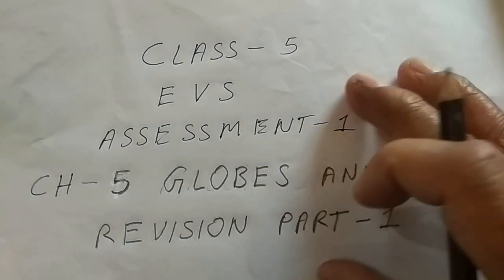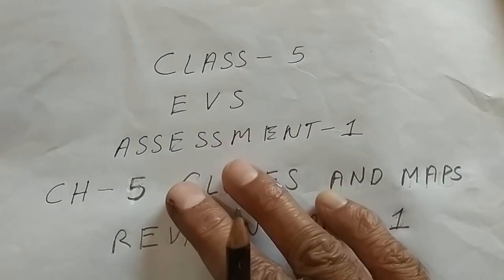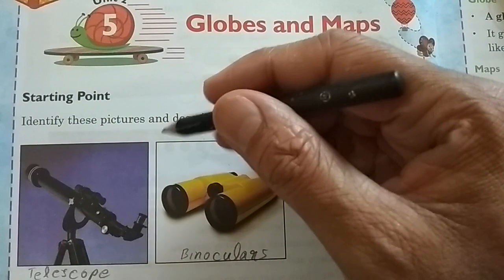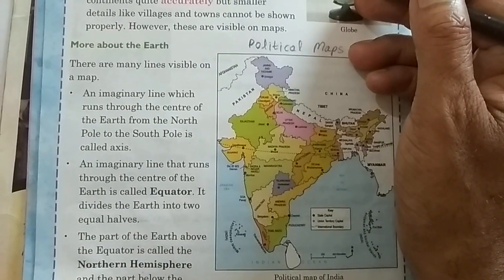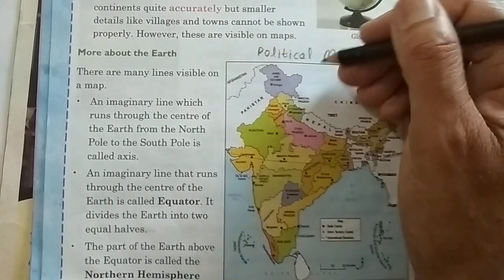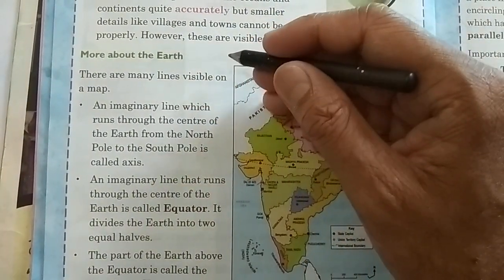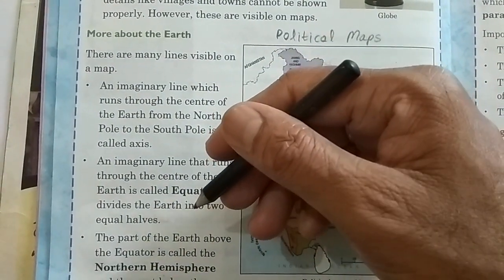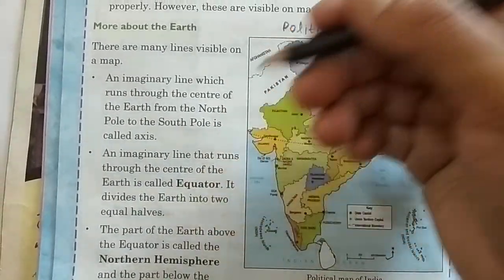Class -5 , EVS , Ch- 5 Globes and Maps Revision Part 1 by Abhishek Singh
Explanation about Globes and Maps in Revision Part 1